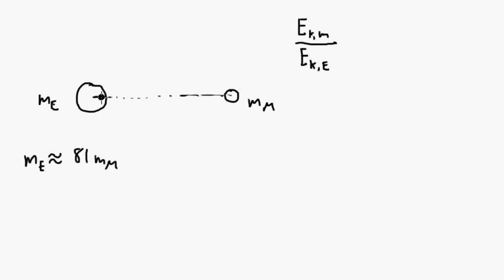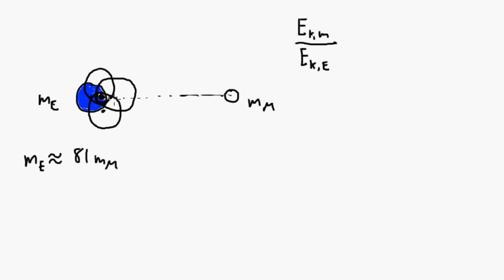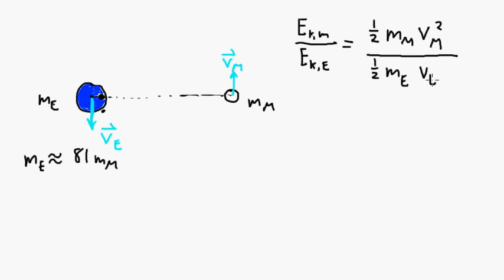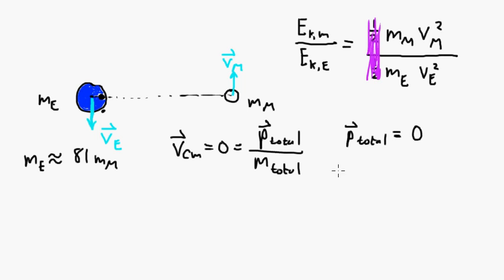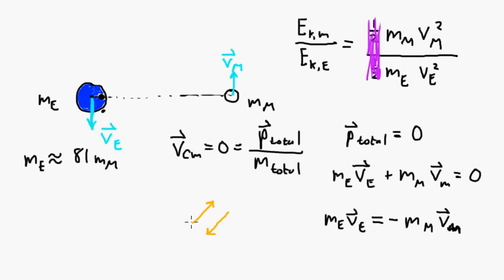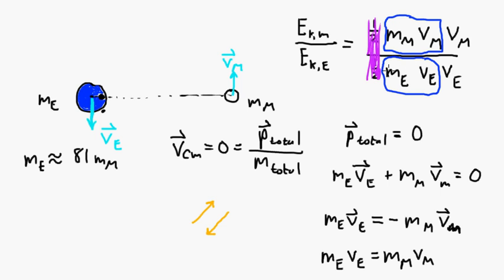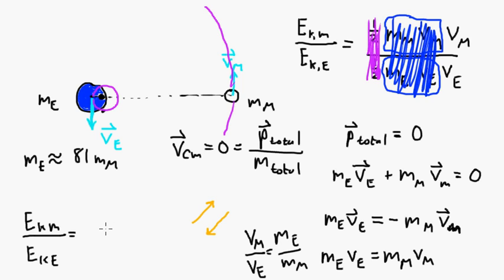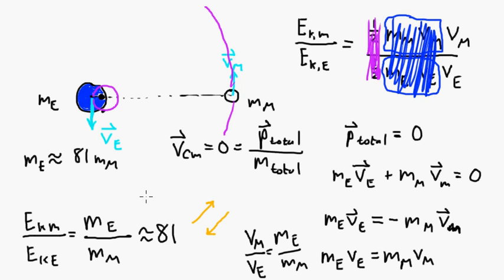Univ. Grav. Applications -- 2-Body Problem Kinetic Energy